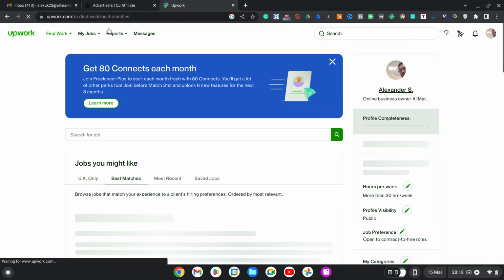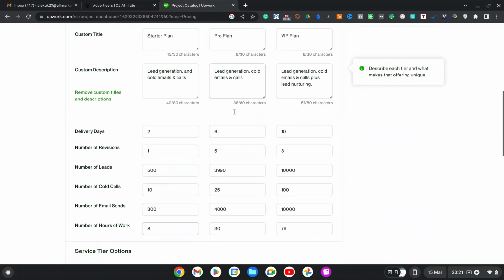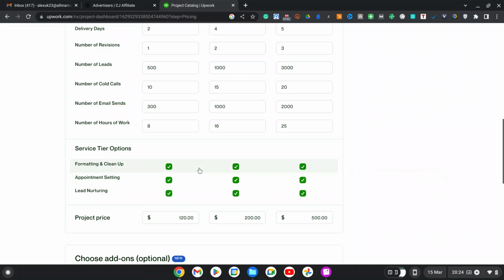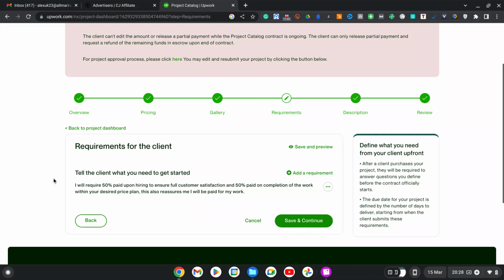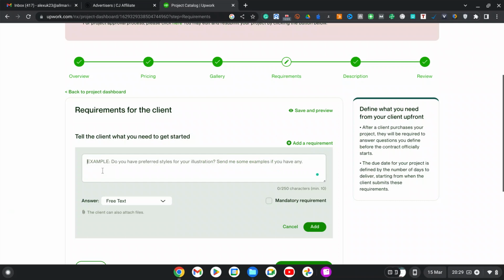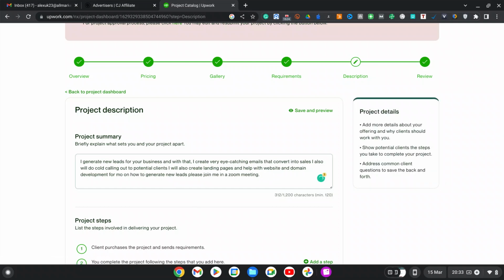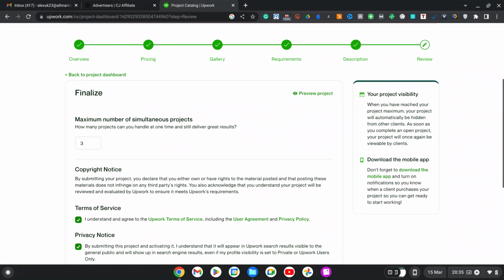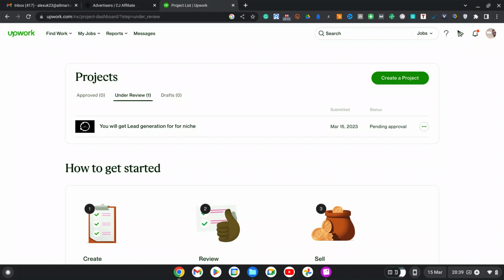Hack The Freelance System: Learn How to Leverage Igleads.io For Incredible Gains on Upwork!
In this video, we're going to show you how you can use Igleads.io to put together well-planned freelance gigs and achieve incredible gains on Upwork.

Igleads.io is a fantastic tool that can help you find freelance work quickly and easily. With Igleads.io, you can create a freelance project and apply for jobs simultaneously. This means that you can quickly find a project that fits your skills and interests and start working on it! This video will teach you how to use Igleads.io to put together well-planned freelance gigs and achieve incredible gains on Upwork!